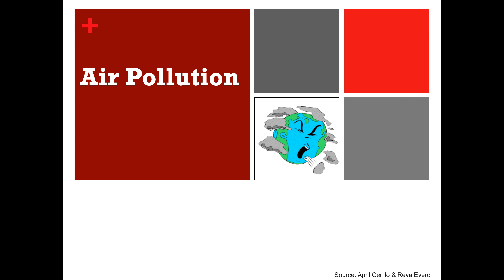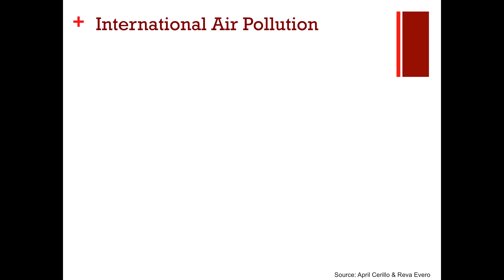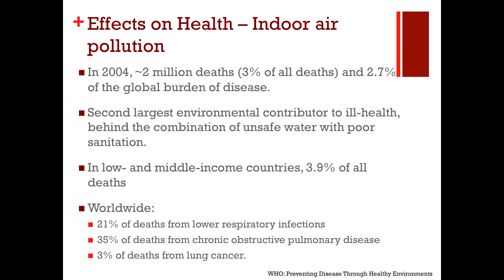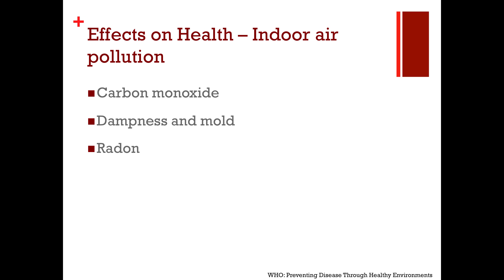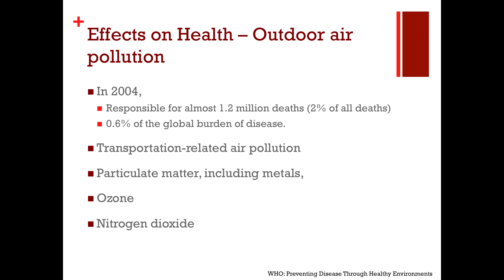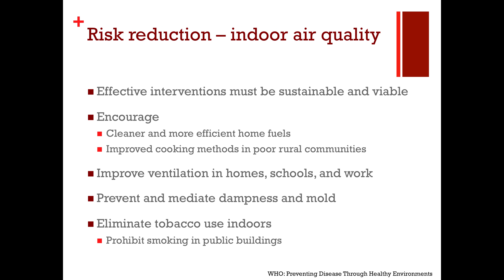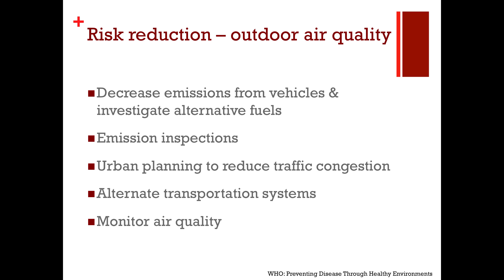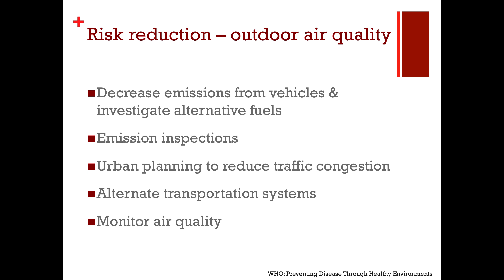Air pollution and public health